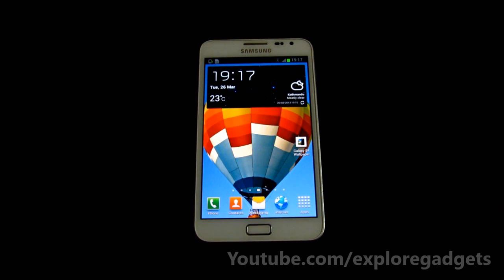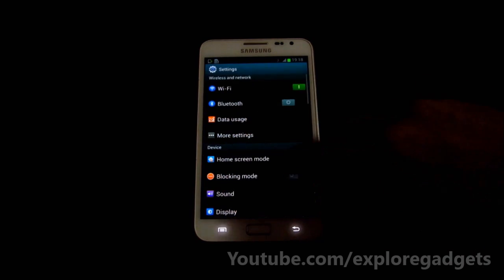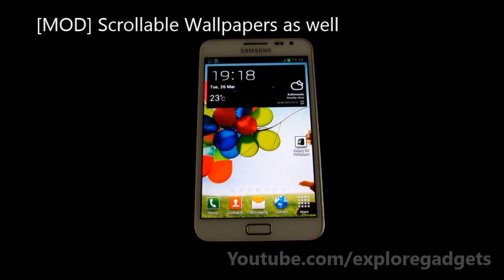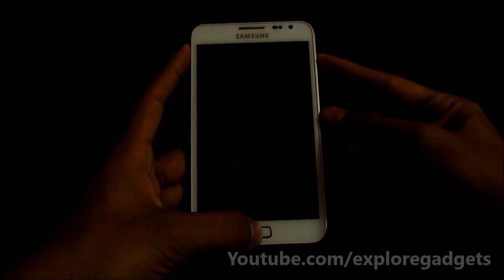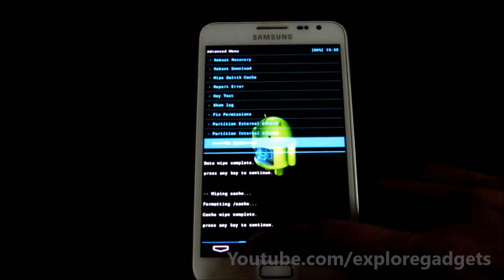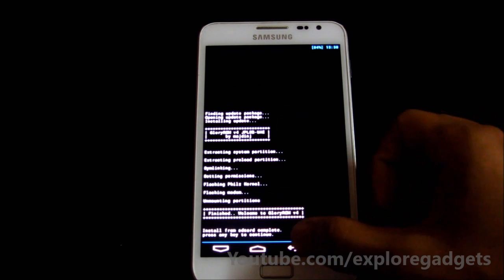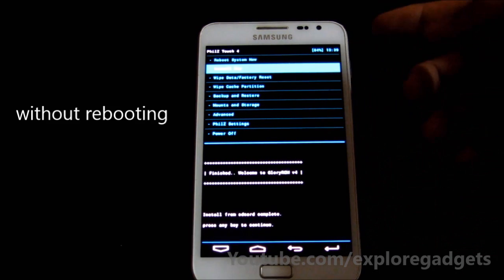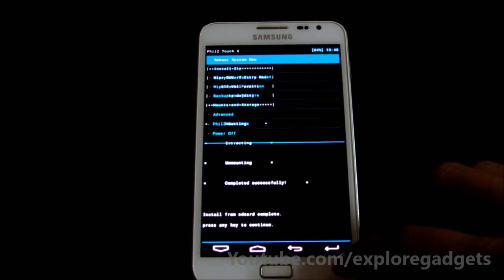Galaxy S4 Weather Widget & Wallpapers For Galaxy Note (N7000) - How to install [Glory Rom]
Links -

Credits :
majdinj from XDA for this ROM